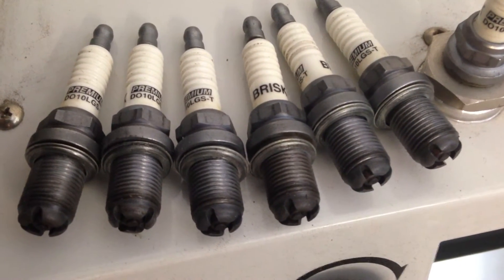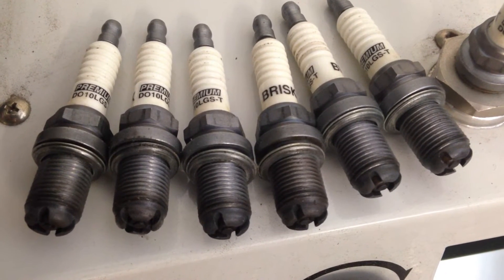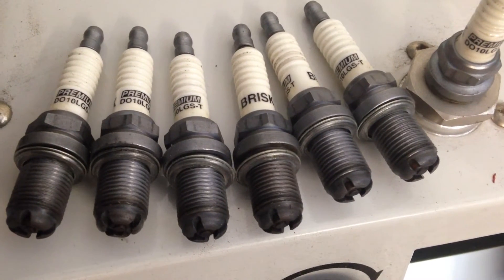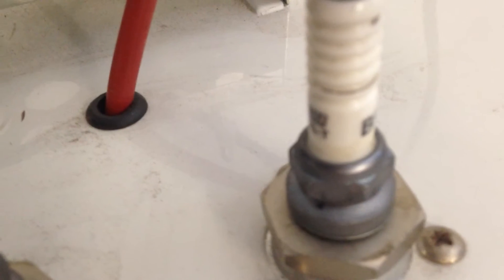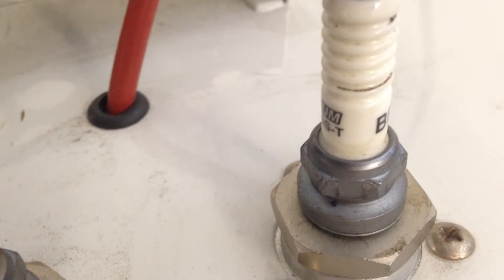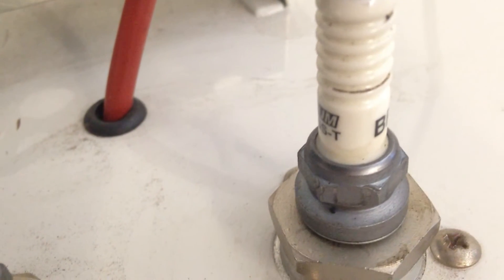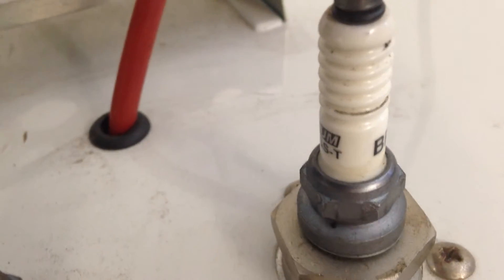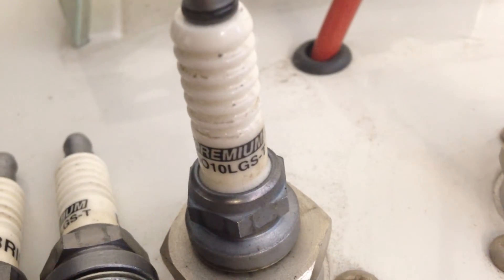Internally Cracked Spark Plug due to Improper Installation - Example of Over Torqueing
Pressure testing of over-torqued spark plug with a severe imprints on the spark plug hex.
It appears that the spark plug wrench possibly even slipped and went sideways on the spark plug causing internal spark plug damage.